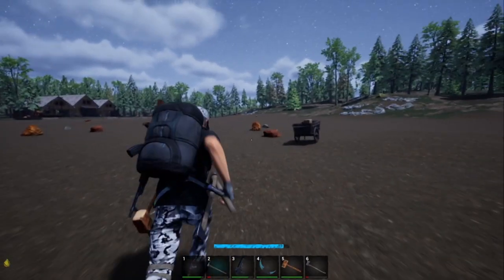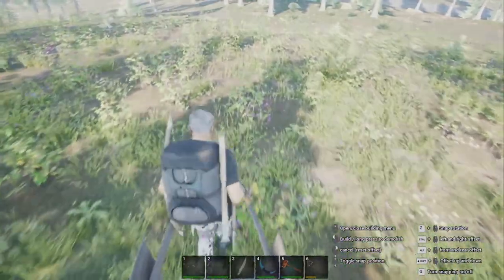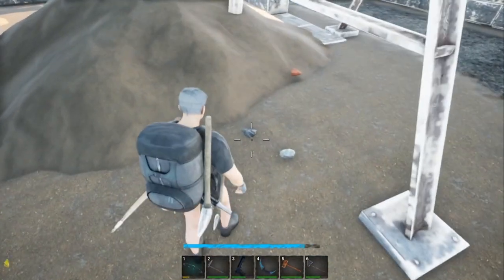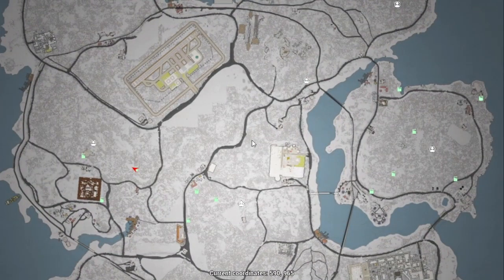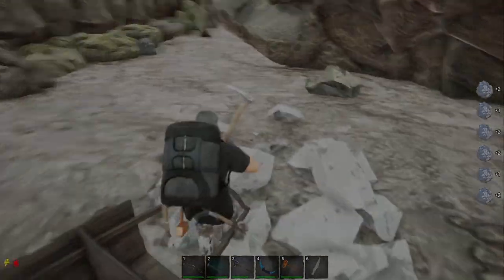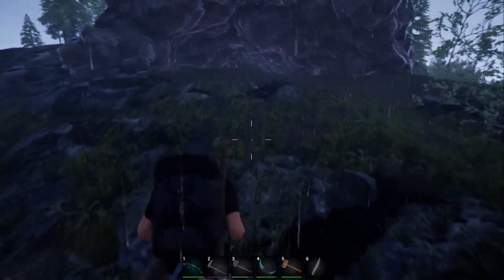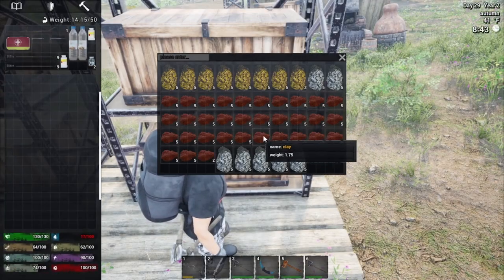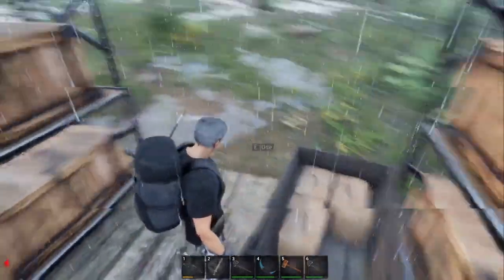No One Survivied Mining Guide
A guide to mining in the survival game No One Survived.